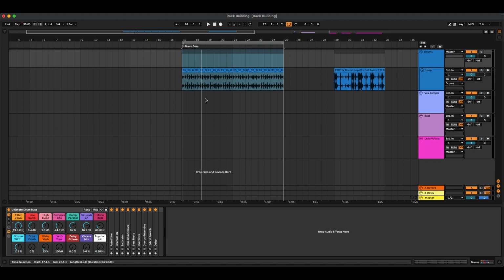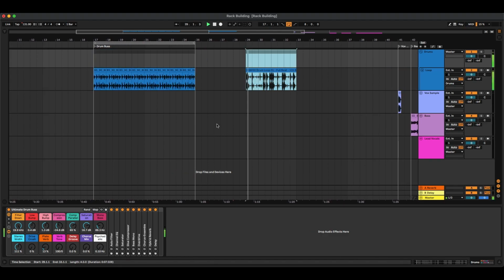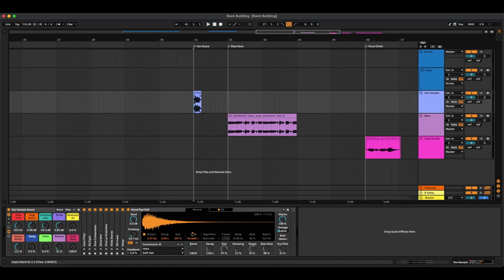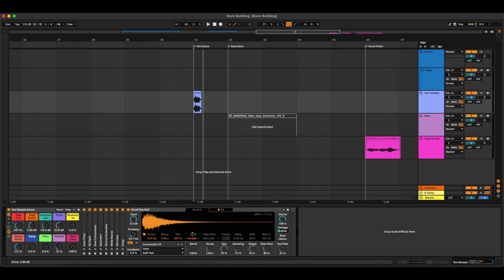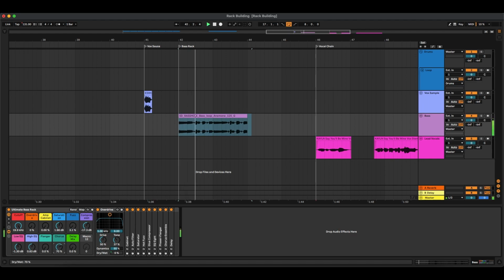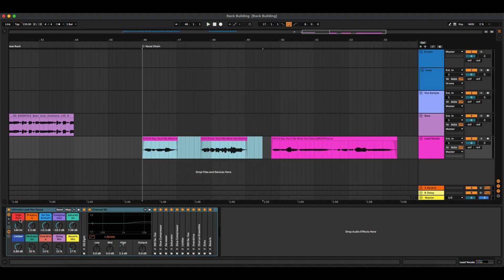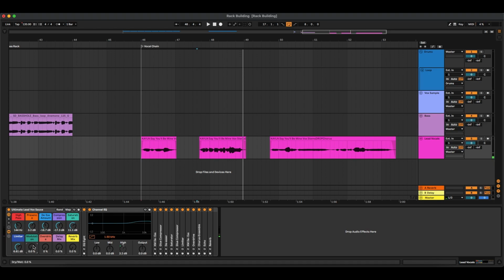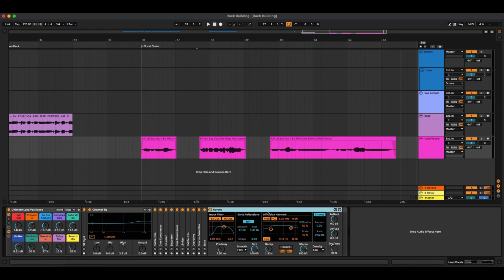4 Ultimate Free Racks For Ableton Live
Hey everyone!

Here are four free racks that I've made in Ableton Live 11.

Ultimate Drum Buss Rack
Ultimate Bass Rack
Ultimate Vocal Sample Rack
Ultimate Lead Vocal Rack

These are four really versatile kit sets which help you process your sounds anywhere from crystal clean to overdriven and saturated with a bunch of effects. The goal of these is to speed up workflow with Macros and help keep you in your flow state as a producer/mixer.

I'll be adding new goodies in here like Serum presets, Ableton templates, and more instrument and audio effects racks.

Thanks!
Keegan